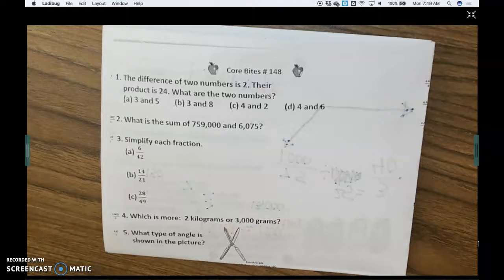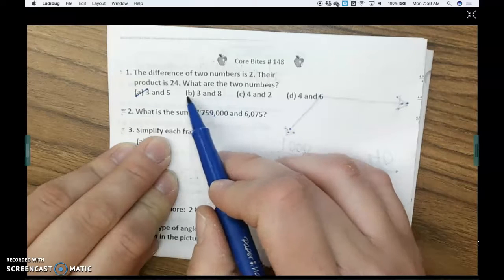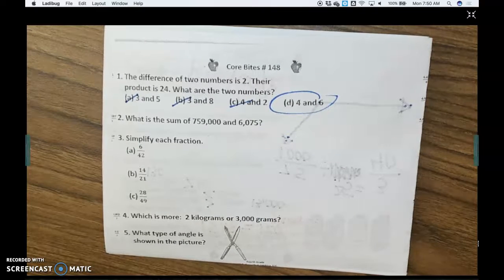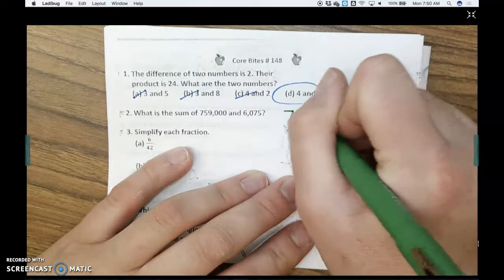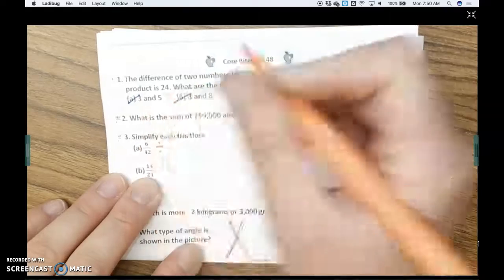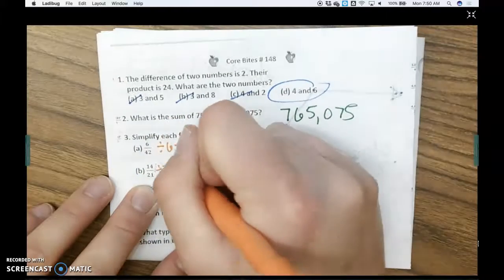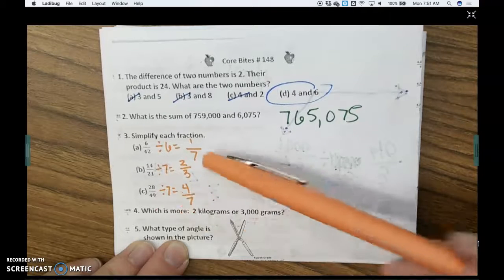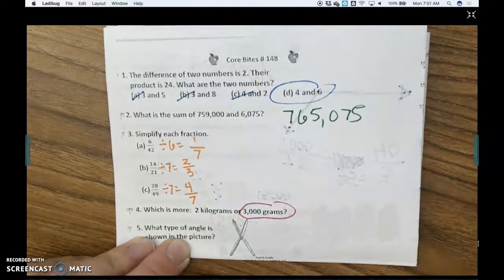Core Bites # 148 - 4th Grade